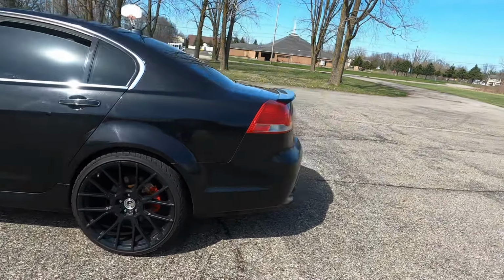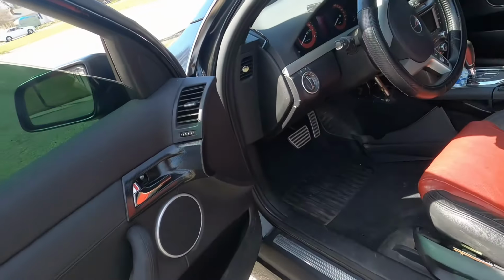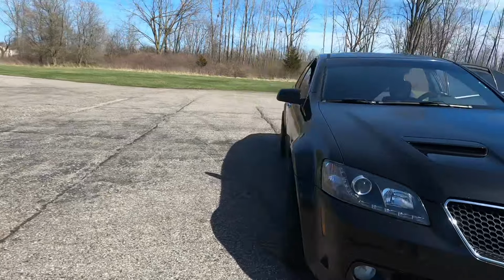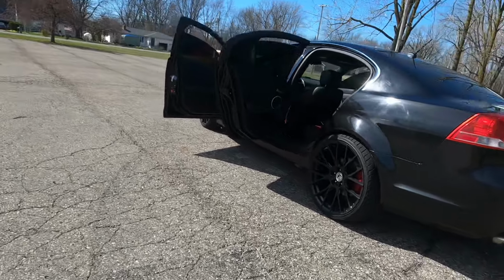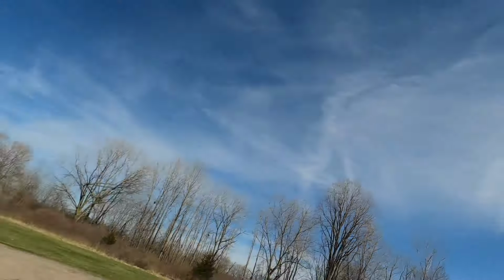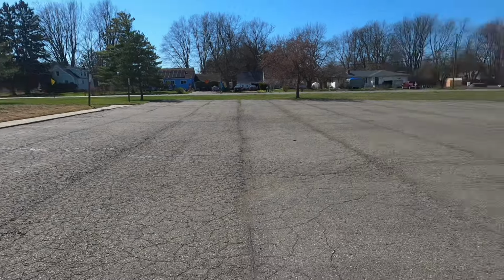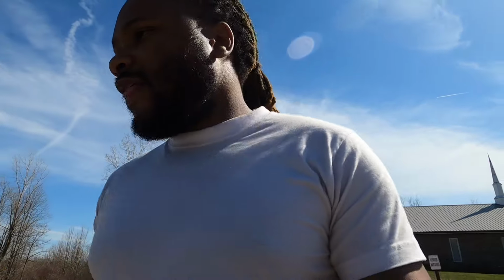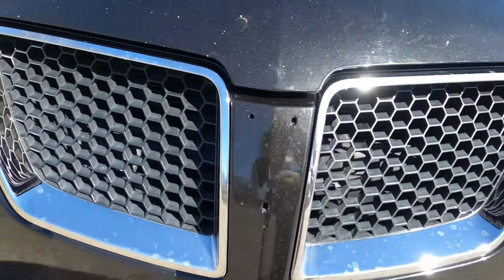TAKING DELIVERY OF MY PONTIAC G8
Kail Page

Tune in the channel now we have a ls & mopar 🤙🏾